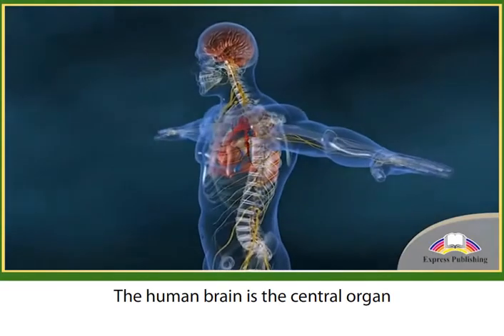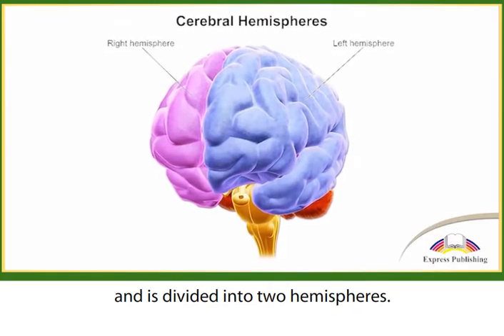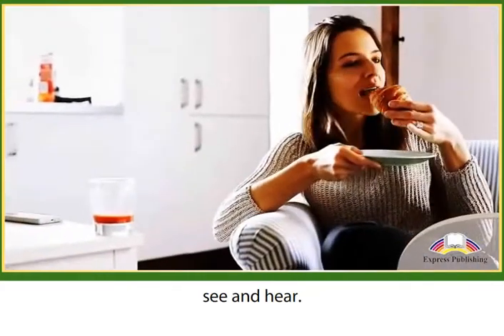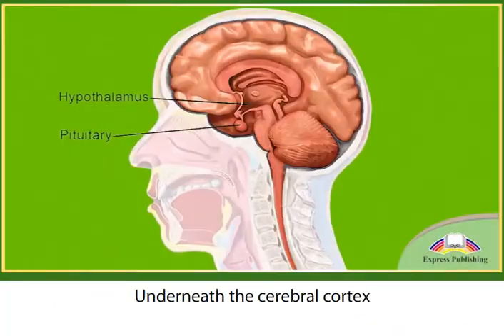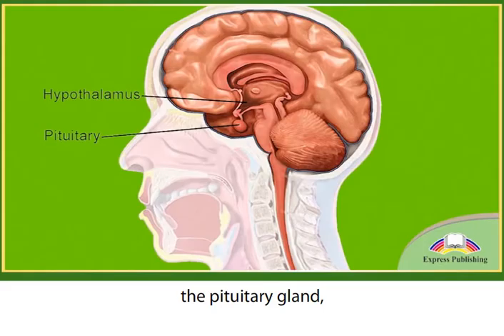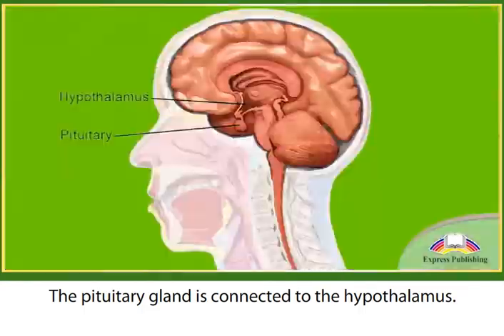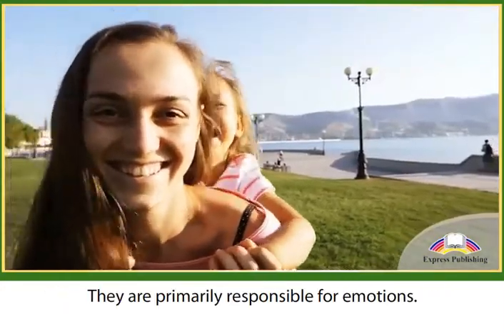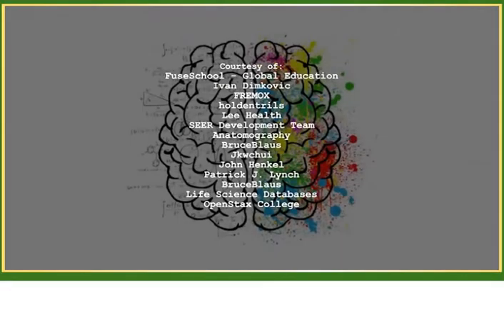Action 11. Module 3. The Human Brain